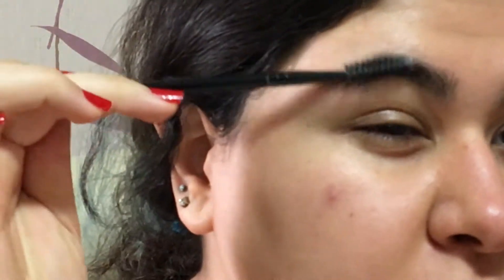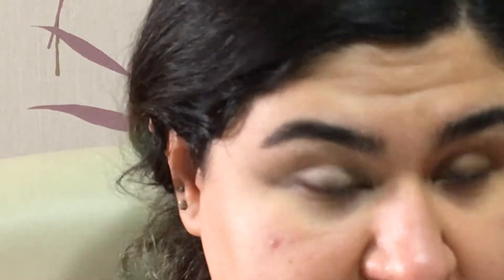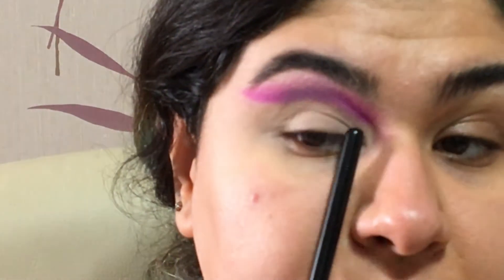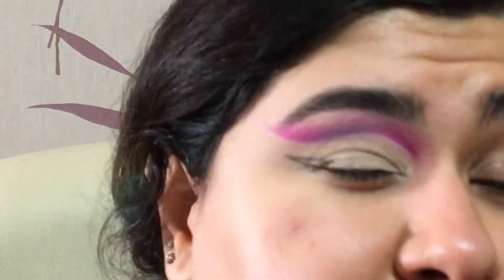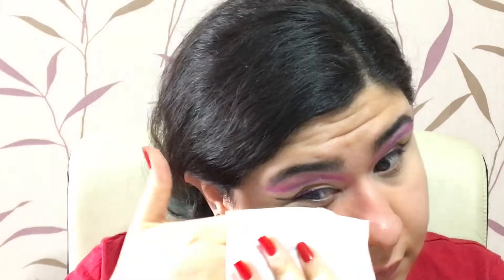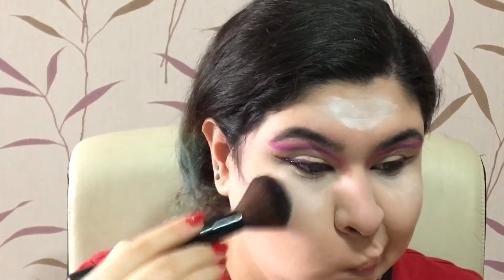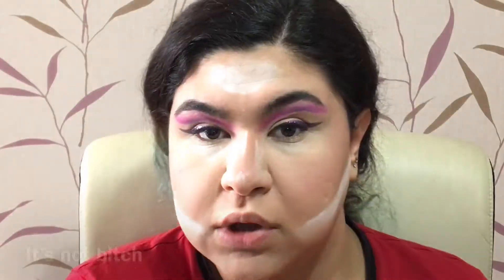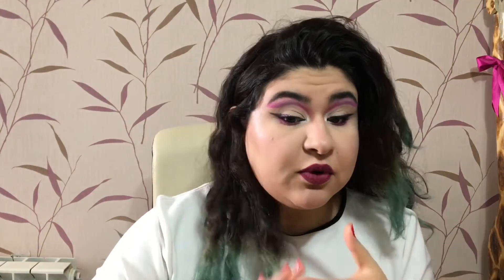Beginner Friendly Purple Cut Crease + Glitter Liner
Hey guys.so since I’m not the best at cut creases I took a risk by attempting one today. But tbh it turned out pretty well. This is an easy beginner friendly cut crease that anybody can do. Hope u like it. Love u🍇❤️

چند سوال پرتکرار:

بیو گرافی: اسمم مرضیه هست
۲۱ سالمه
بیوتی بلاگر و یوتیوبرم
دانشگاه شیراز مدیریت بازرگانی میخونم

ویدئوهاتو با چی ادیت میکنم؟ imovie

بچ به چه معنیه ؟ چرا استفاده میکنم؟
اقا بچ فقط به اون معنی بد لغوی نیست. در مواقع مختلف میتونه معنی های مختلف داشته باشه.
از بچگی یوتیوبر هایی رو نگاه میکنم که بچ تیکه کلامشونه و دیگه منم تیکه کلام منم شده.
و اگه راستشو بخوای خیلی حال میکنم باهاش 😁❤️

یادتون نره کانالمو سابسکرایب‌ کنین و زنگوله رو بزنین که هر وقت ویدئو گذاشتم زود بپرین توش 😁

ماچ به همه